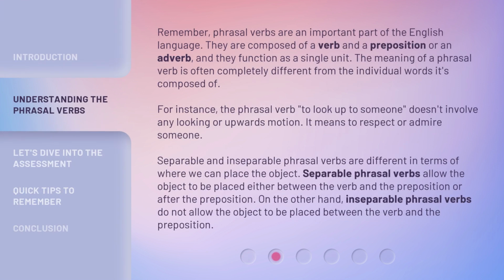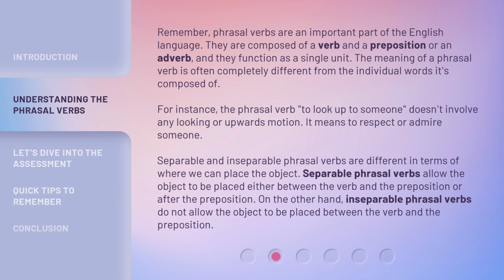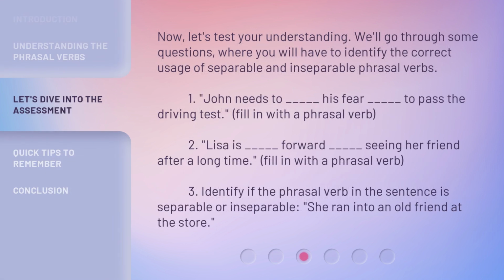Mastering Phrasal Verbs: Your Ultimate Test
Phrasal Verbs: Are You Ready for the Ultimate Test? • Challenge your knowledge of separable and inseparable phrasal verbs with this ultimate test! Learn about the importance of phrasal verbs and their meanings, and put your comprehension, usage, and recognition abilities to the test with some fun activities. Get ready to take your English grammar to the next level!

00:00 • Introduction - Mastering Phrasal Verbs: Your Ultimate Test
00:34 • Understanding the Phrasal Verbs
01:27 • Let's Dive into the Assessment
02:22 • Quick Tips to Remember